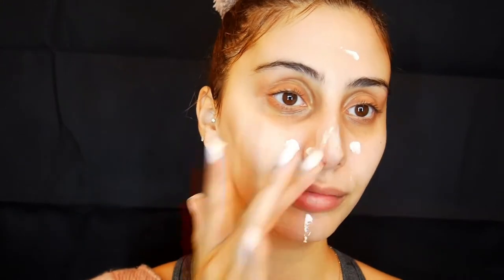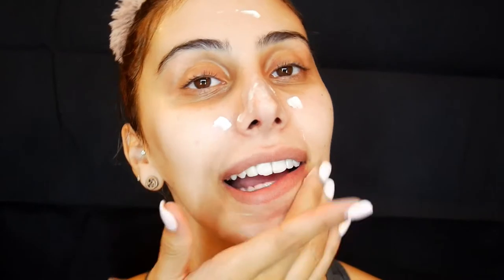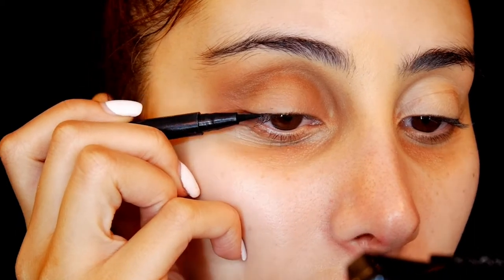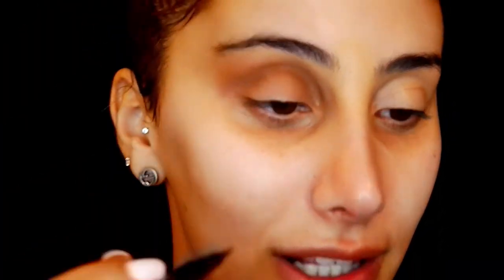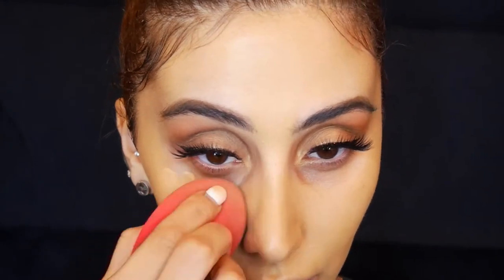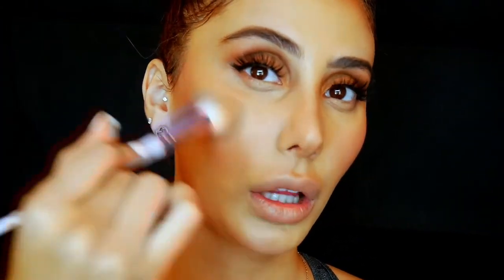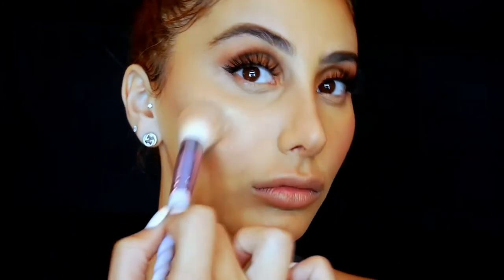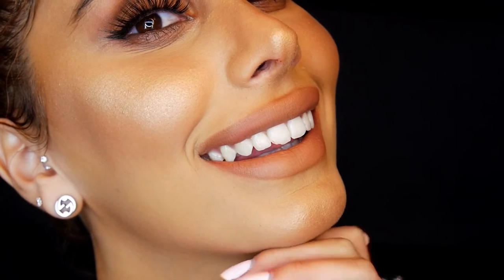FLAWLESS FOUNDATION, CONTOUR, HIGHLIGHT + EYE MAGIC!!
Hey lovelies a lot of you on my instagram have been asking me to film my foundation routine I will admit it has a lot to do with skin care for me although you can achieve any look flawless with a different foundation, I want to do one on my sister with more acne and show you how to fix that swell, let me know your thoughts?

Products used :
Eyes- Dior backstage contour pallet medium, and Deep on eyes, and cheeks
Liner - Tarte liquid eyeliner
Skin: Mac cosmetics Strobe cream in peachlite, Farsali oil gold exilr
Primer- tatcha silk canvas with Mac natural radiance
Foundation- Giorgio Armani Luminous Silk Foundation in 6
Concealer -Tarte Concealer in Tan
Lashes- Nikka Joy Lashes in Anna
Powder: Hourglass Viel
Contour - Dior Backstage
Brows - Anastasia Beverly Hills brow wiz in Soft Brown
Highlighter - Huda Beauty 3D pallet in Bora Bora
Lips- Mac strip down liner with Mac valet teddy and nude